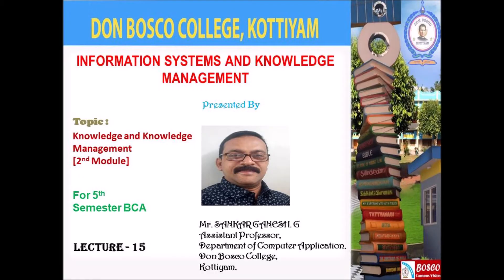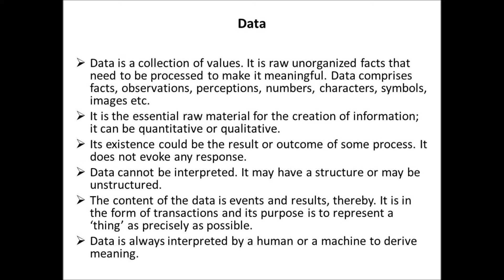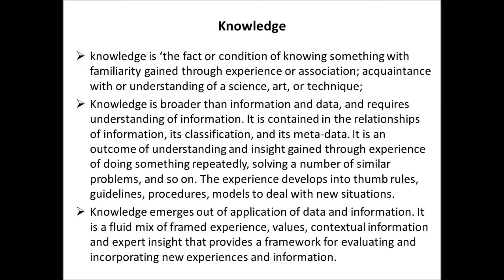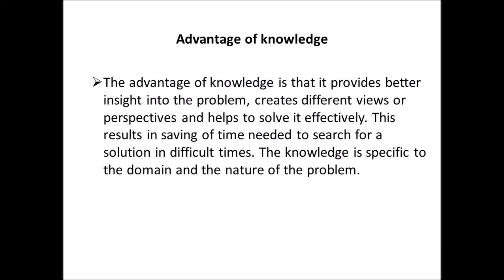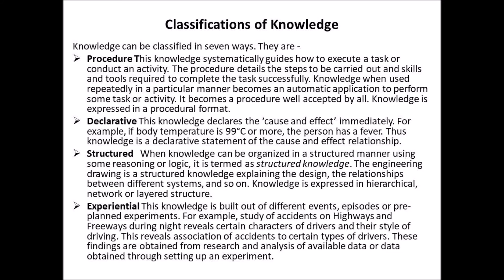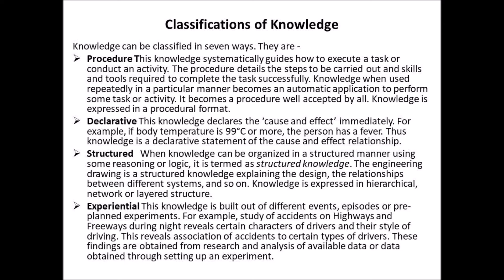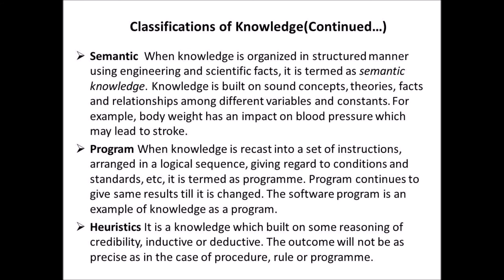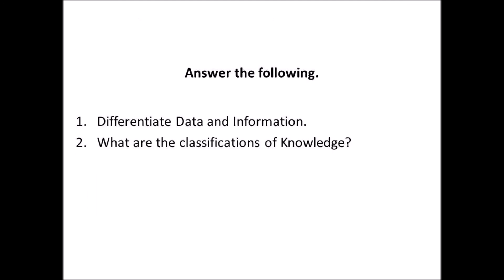KNOWLEDGE AND KNOWLEDGE MANAGEMENT (MODULE-2) – BCA S5- LECTURE – 15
This presentation deals with Data, Information, Knowledge, Advantage of knowledge, Characteristics of Knowledge, Classifications of Knowledge.